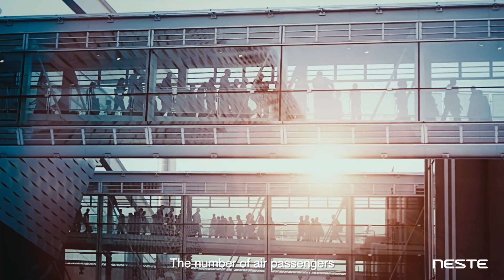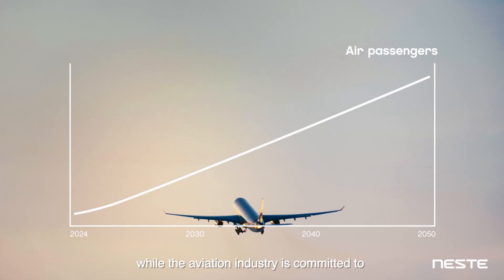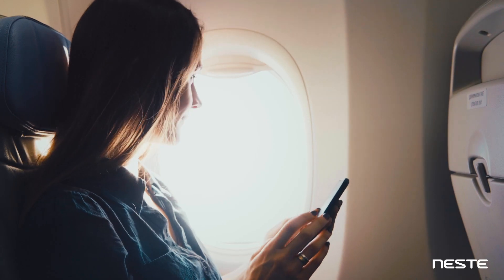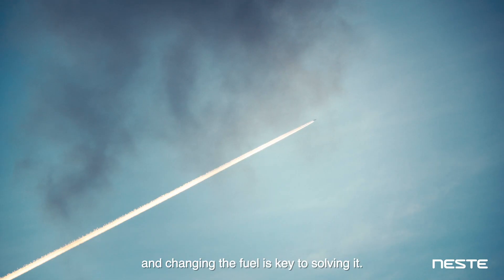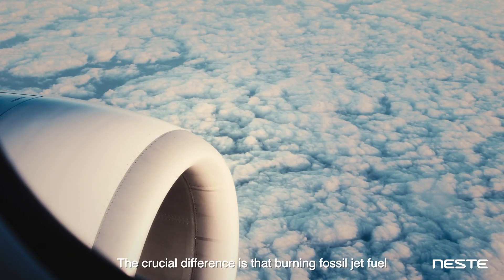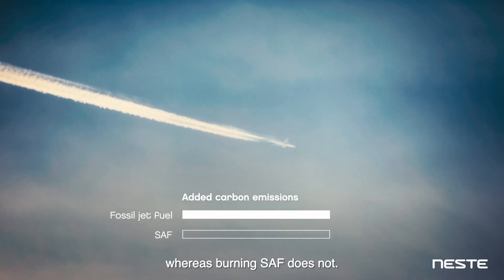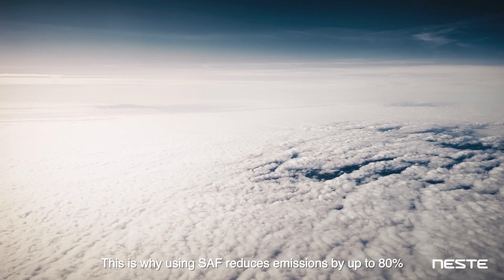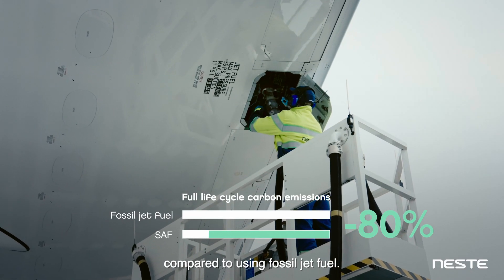Neste Impact - your solution to reduce aviation emissions with SAF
With air passenger numbers set to double by 2050, the industry's commitment to zero emissions is more crucial than ever. Sustainable Aviation Fuel (SAF) offers a game-changing solution, derived from renewable waste like used cooking oil. In comparison to conventional jet fuel, SAF reduces emissions by up to 80%, making it a vital step towards more sustainable air travel.

Neste Impact is the emission reduction solution for companies ready to take action today. Meet your sustainability goals, credibly claim your reductions, and make a direct impact.